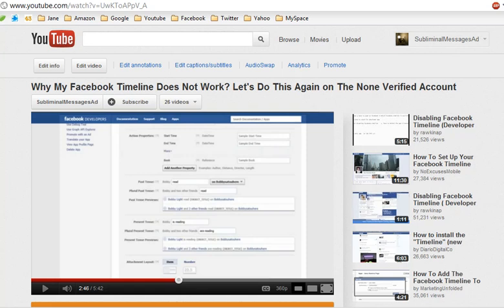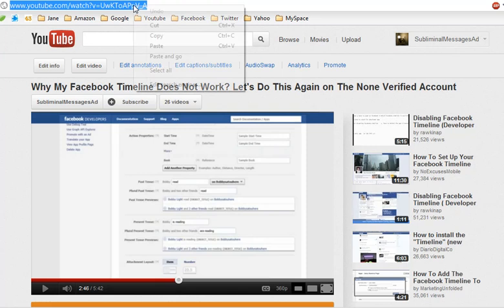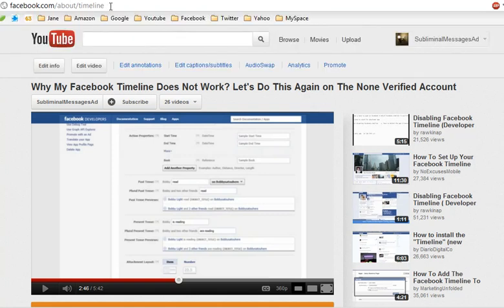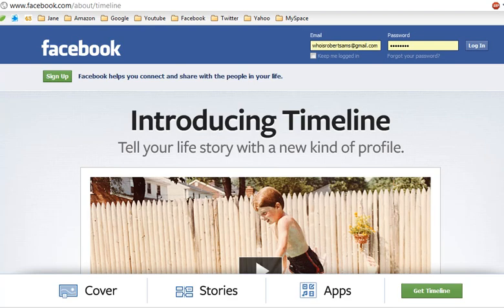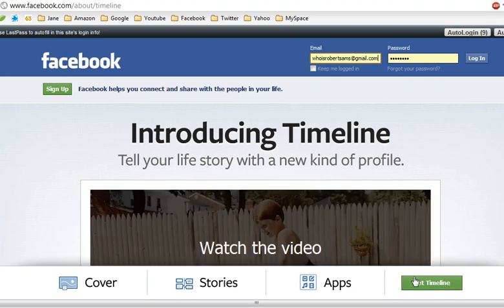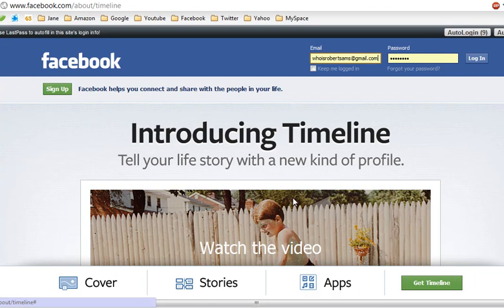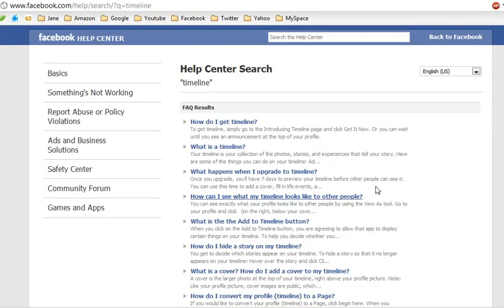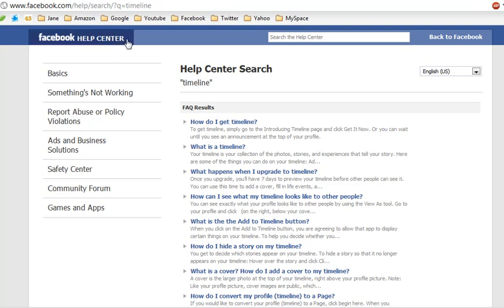Facebook Open Graph | How to update & get your timeline in One Quick Step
how to update to timeline

Facebook Open Graph